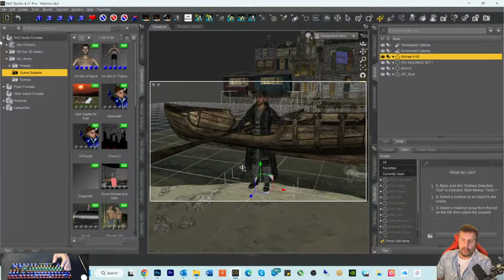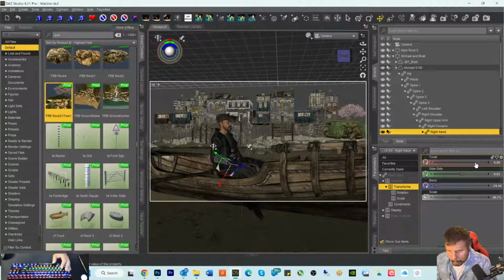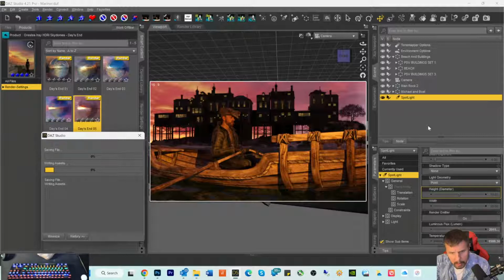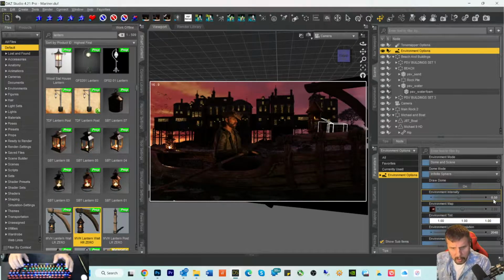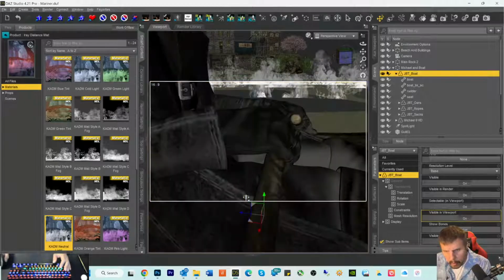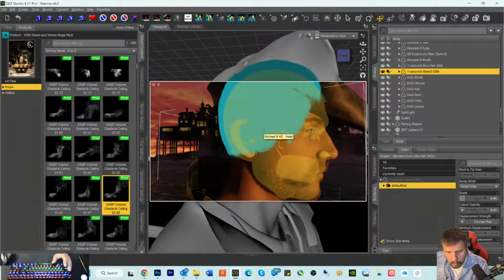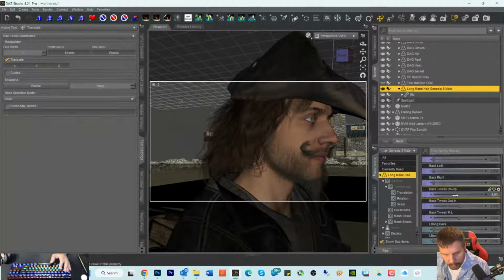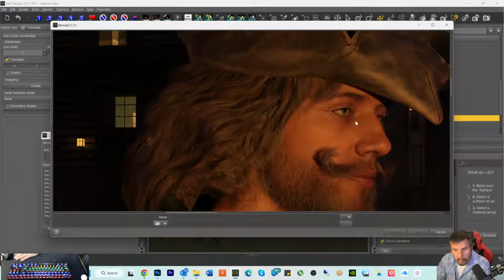Michael 9 Rowboat Scene in Daz Studio: Power Pose Hands, Lantern Light and VDB Fog | EZ3DTV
Rex builds 'Mariner', a Genesis 9 Michael 9 rowing a boat past a harbor town at sunset: posing hands on the oars with Power Pose, fixing clothes with Mesh Grabber, lighting with a spotlight and lantern emission, adding mist and VDB fog, swapping and trimming hair, and matching hair and beard color with PBR settings.

Products and tools in this stream:
Michael 9 (HD), Genesis 9, Rowboat with oars, Dock buildings set, Flowering tree on a main rock, Power Pose, Mesh Grabber, Geometry Editor, Flock of gulls (Iray), Fishing basket prop, Wall lantern, Mist props, VDB Steam and Smoke Mega Pack, Beard Boss, Man bun hair for Genesis 9, Long Main hair, Iray, Filament

Michael 9 in a  new scene "Mariner"

Big love peeps!